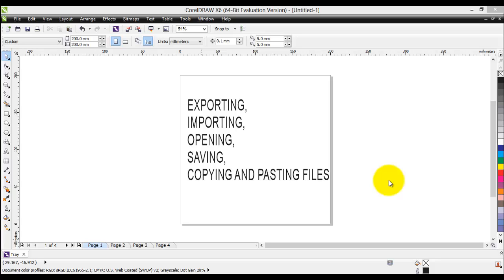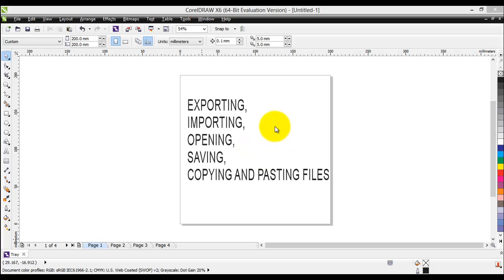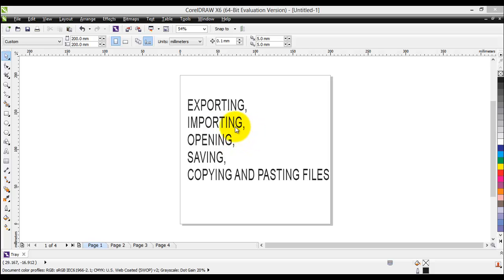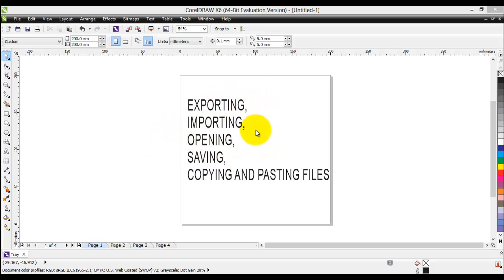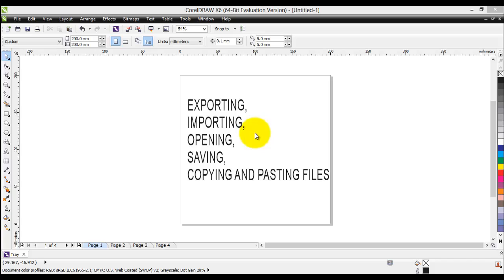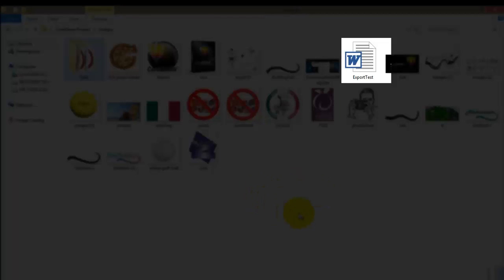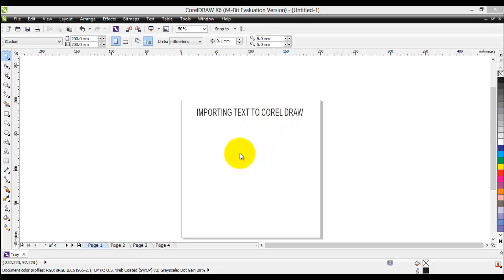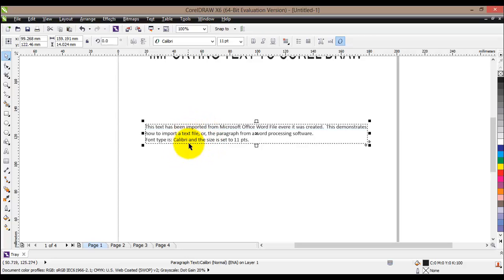Exporting and Importing files - CorelDRAW for Beginners Course & tutorial #18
Exporting and Importing file in CorelDRAW X6. It is important to know how to handle files with CorelDRAW.